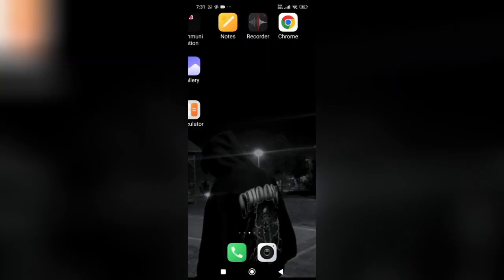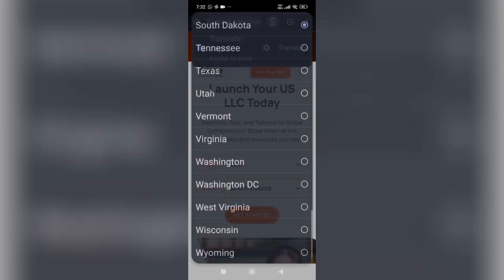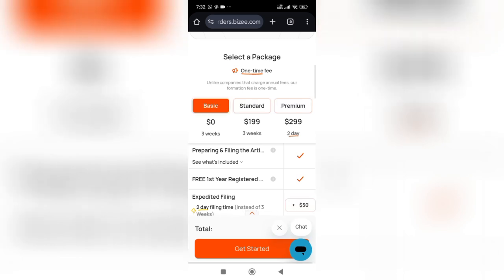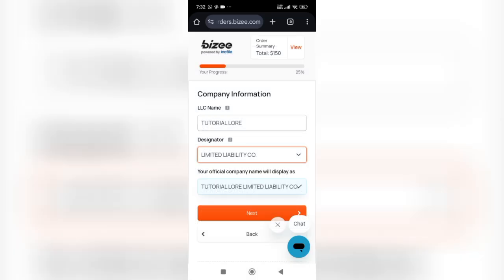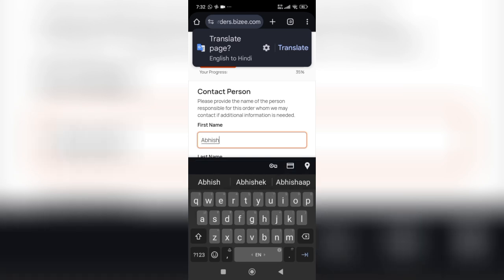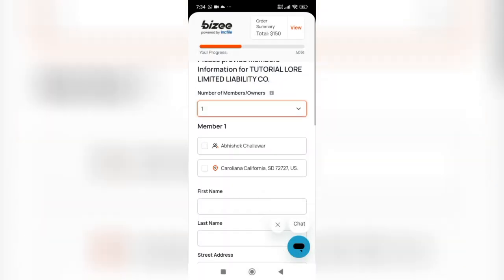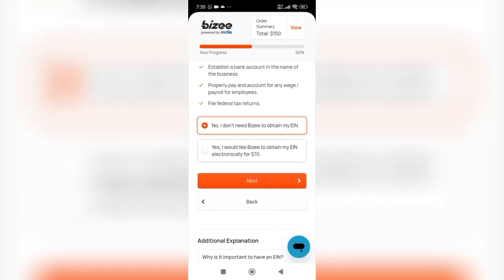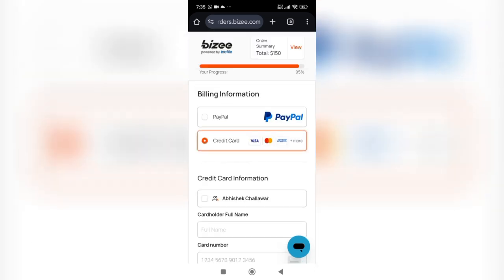HOW TO START AN LLC IN SOUTH DAKOTA (EXPLAINED)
Description: Learn how to start an LLC in South Dakota with this step-by-step guide. This video covers everything you need to know, from choosing a unique business name and filing the Articles of Organization to obtaining necessary permits and setting up an EIN. Whether you're a new entrepreneur or looking to expand, this guide simplifies the LLC formation process in South Dakota. Watch now to get started on your business journey!

Intro - 00:00
tutorial - 00:08

How to Start an LLC in South Dakota
South Dakota LLC Formation Guide
Start Your South Dakota LLC Today
Step-by-Step South Dakota LLC Setup
South Dakota LLC Registration Process
How to Legally Start an LLC in South Dakota
South Dakota Business Formation Guide
Registering an LLC in South Dakota Made Easy
South Dakota LLC Filing Explained
Quick Guide to Starting an LLC in South Dakota
South Dakota LLC Checklist for Beginners
Everything You Need to Know About South Dakota LLCs
Forming an LLC in South Dakota Simplified
South Dakota LLC Requirements & Fees